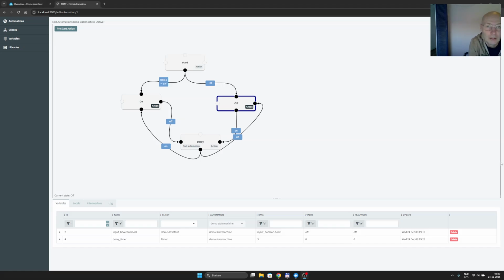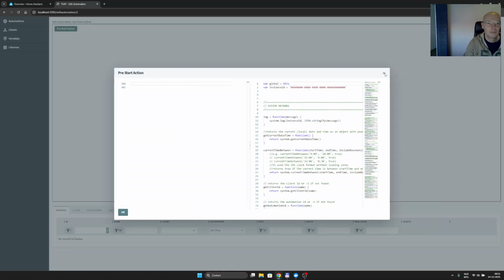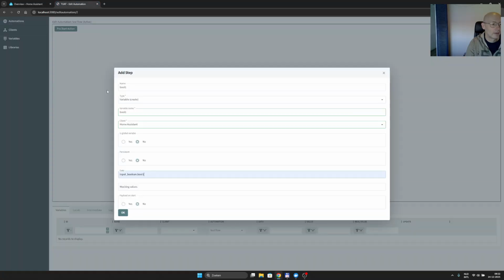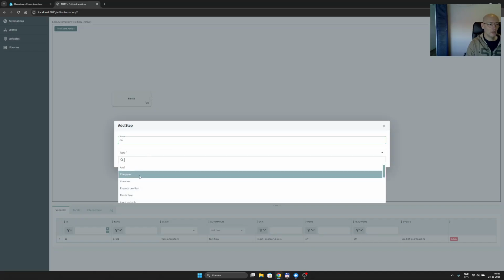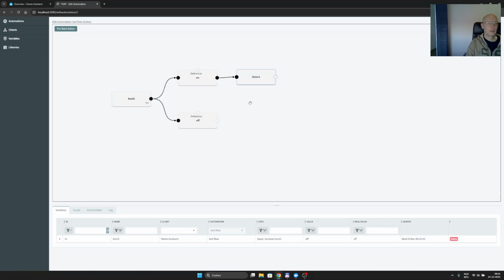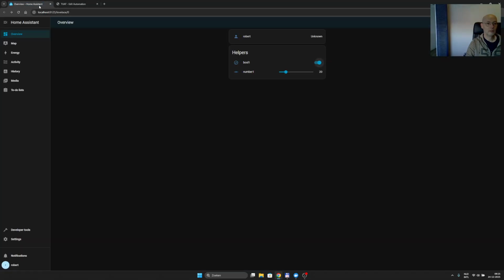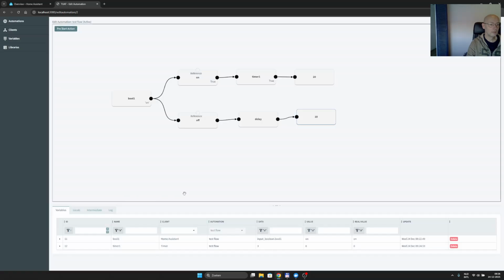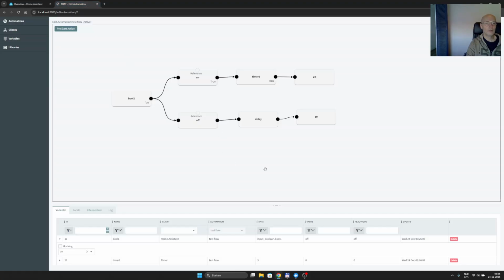The Ultimate Automation Tool creating Flows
This video describes the creation of flows within The Ultimate Automation Tool and uses the @home_assistant integration.